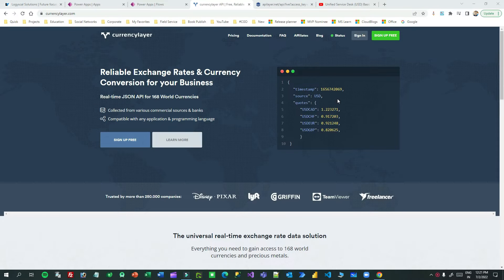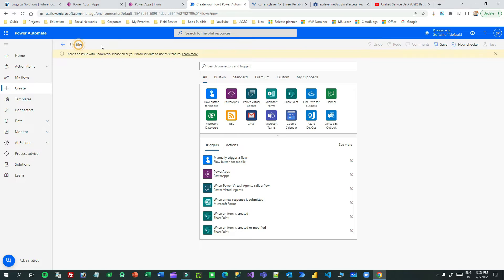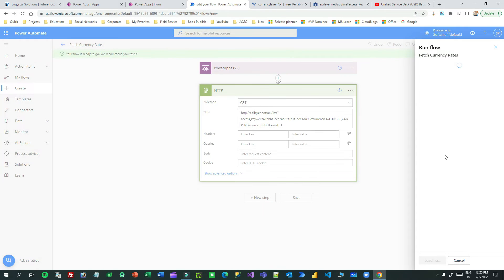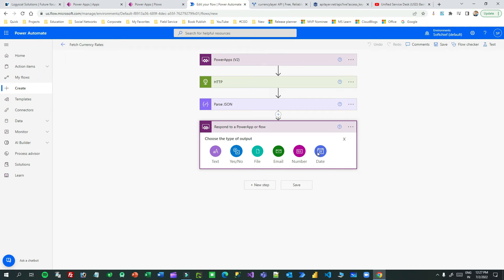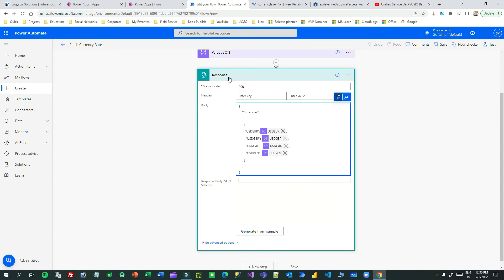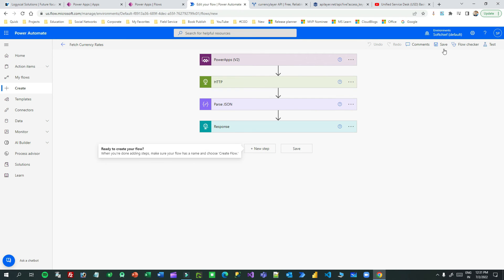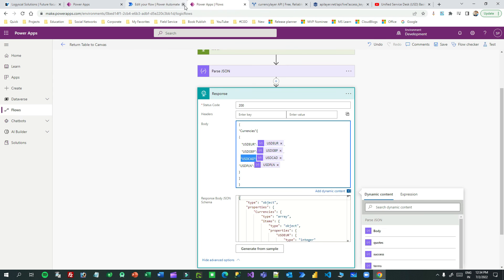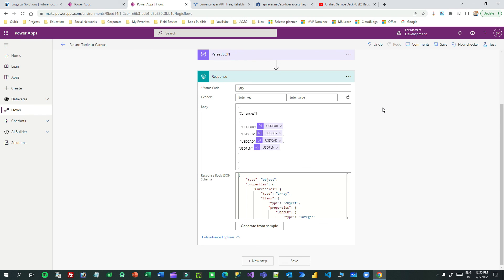Return table from power automate to canvas app using Response Action